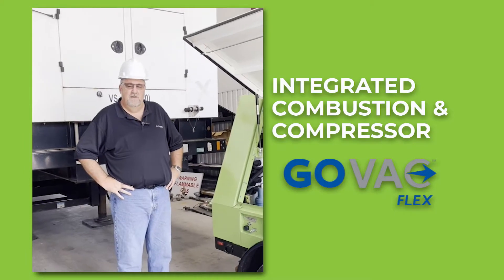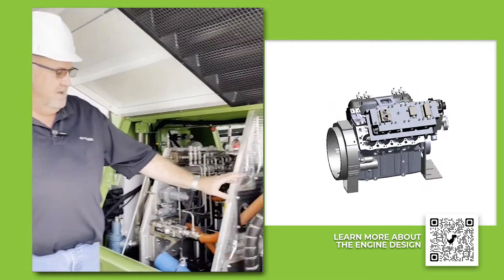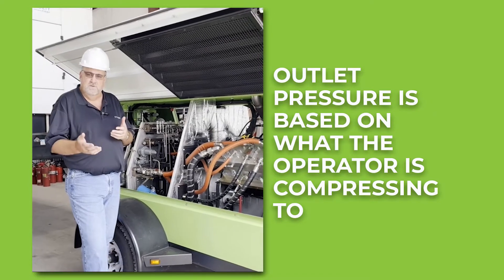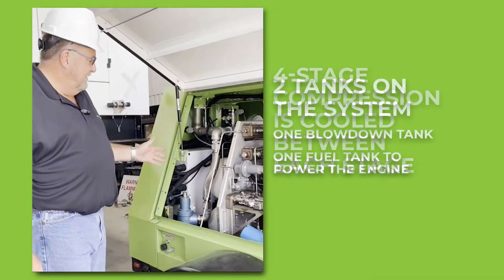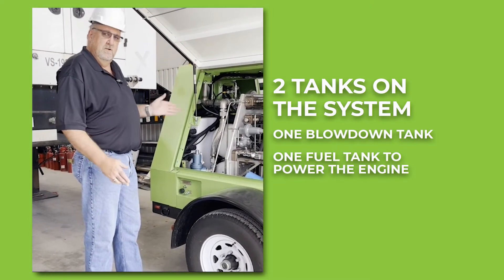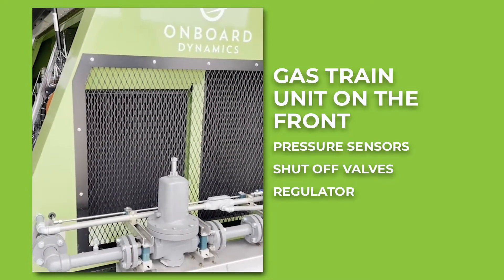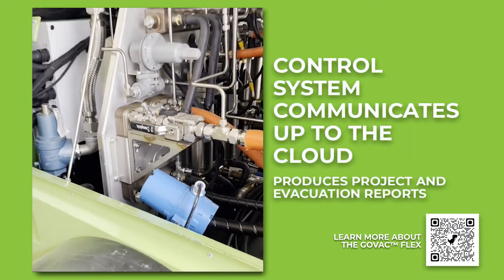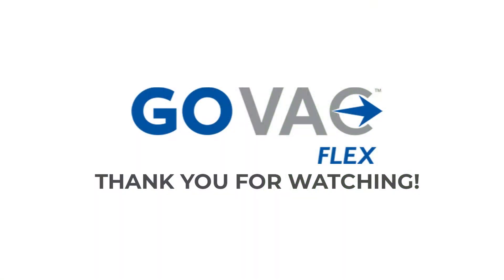How the GoVAC® FLEX Pipeline Evacuation System Works. Onboard Dynamics, COO, Rick Kay Presents.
GoVAC® FLEX Pipeline Evacuation System explained in detail by Onboard Dynamics' Chief Operating Officer, Rick Kay.

The GoVAC® FLEX system is a revolutionary tool for minimizing methane releases during pipeline blowdowns. It is powered by a small portion of the gas being recovered, so no external power is required. Its compact size facilitates transport and positioning at job sites. Remote monitoring ensures reliable operation and responsive service. State-of-the-art telemetry provides accurate and detailed environmental reporting. The GoVAC® FLEX system is part of a growing family of natural gas compression products from Onboard Dynamics.